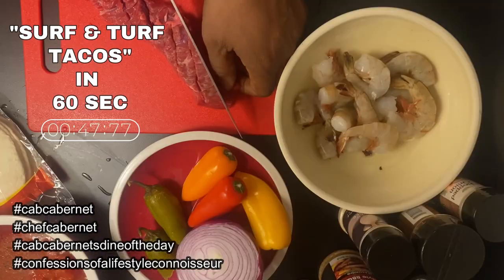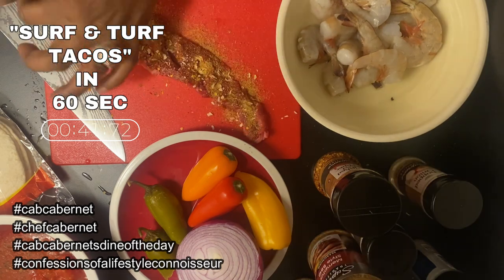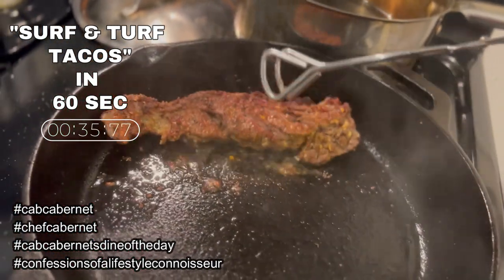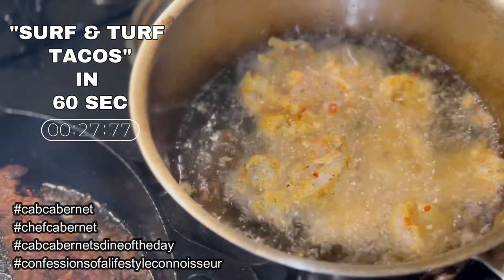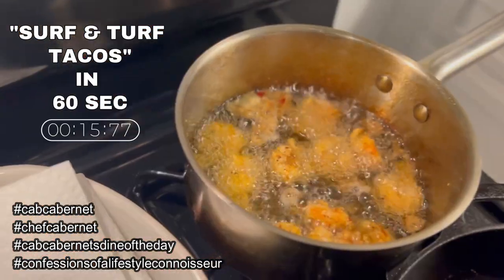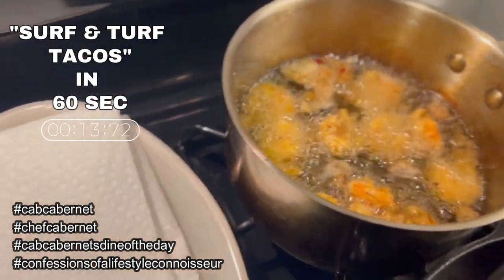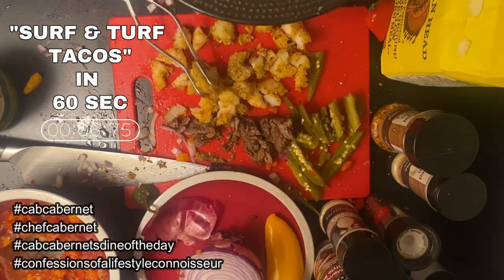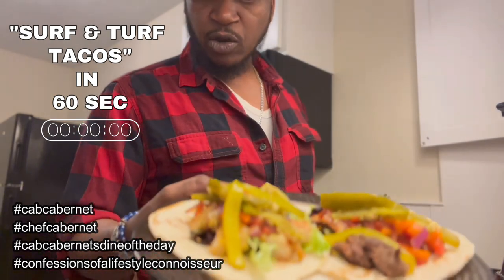"SURF & TURF TACOS" in 60 SECONDS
60 SECOND CLIP FROM CAB CABERNET'S DINE OF THE DAY episode "Surf & Turf Tacos" - full video in CAB CABERNET'S DINE OF THE DAY playlist
Bon Appetite.